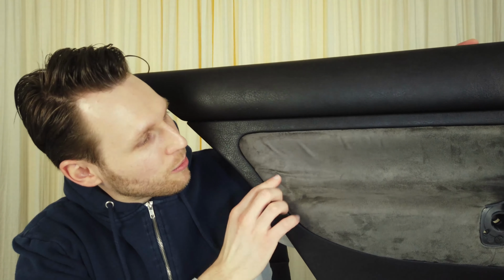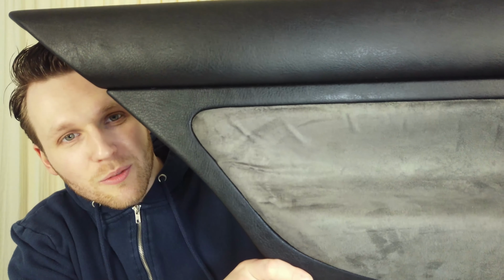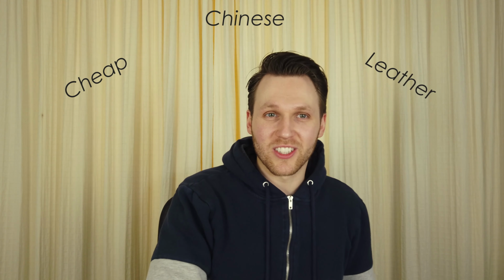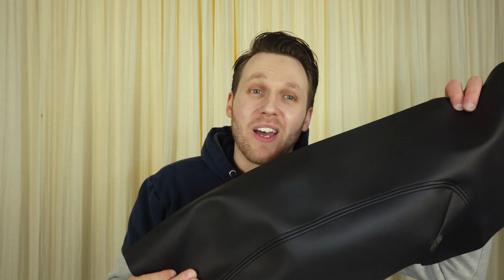RETROFITTING THE GOLF MK4 DOOR PANELS WITH CHEAP CHINESE LEATHER | GOLF MK4 HANNI'S ENGINEERING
Interested in how i build that iPad case? Or maybe how to change that steering wheel? I got videos of that too!!

Follow the Hanni's Engineering Facebook page for updates, or to ask me questions:

➞ chinese leather: just search for "Golf 4 Leather door panels"

Links to the Royal free music:

🎵 Song 1
Song: Sarah, the Illstrumentalist – Happytoseeyou

🎵 Song 3
Song: JPB - High

Greetings,
Hanni's Engineering